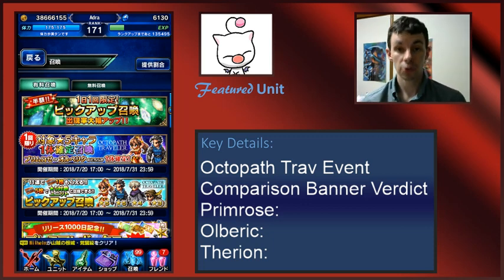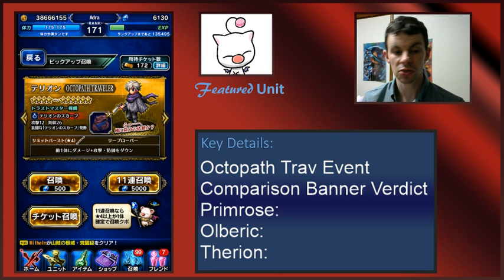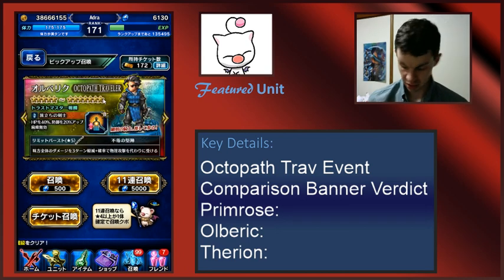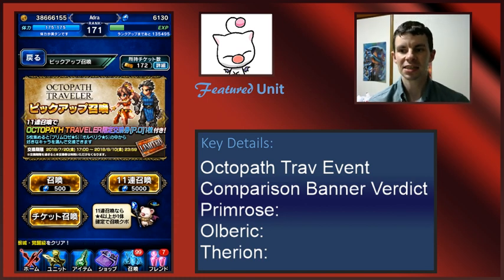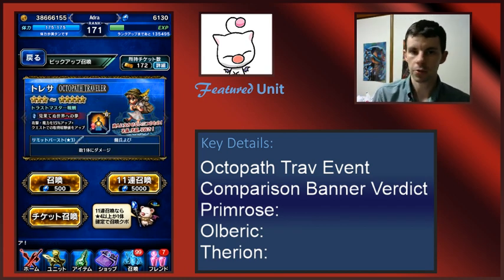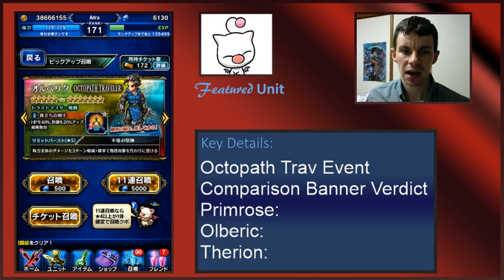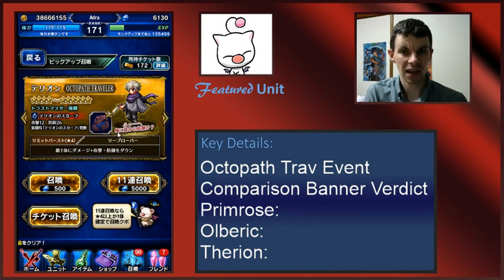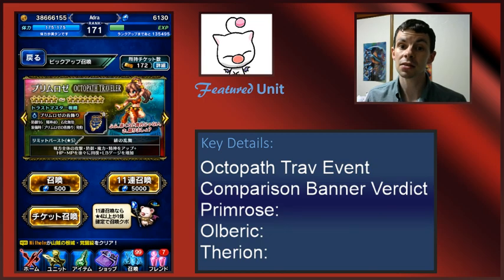Banner Verdict: Octopath Traveler #1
A Primrose by any other name would be a different person.